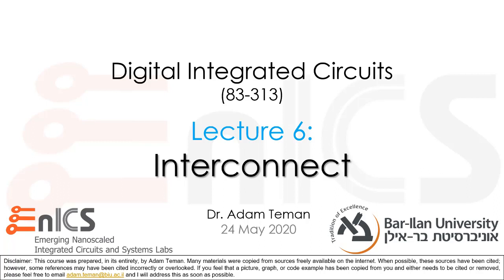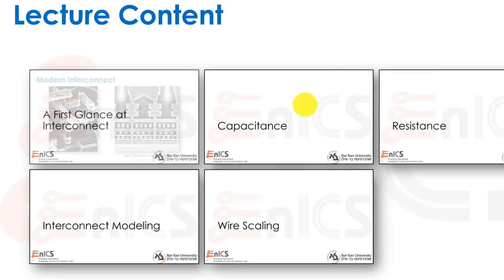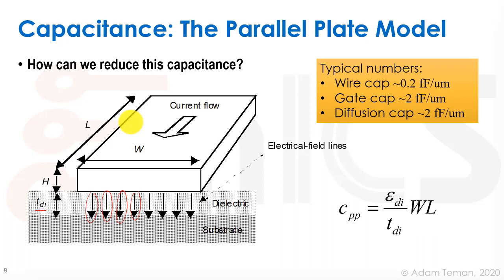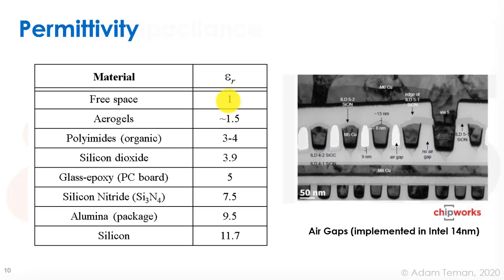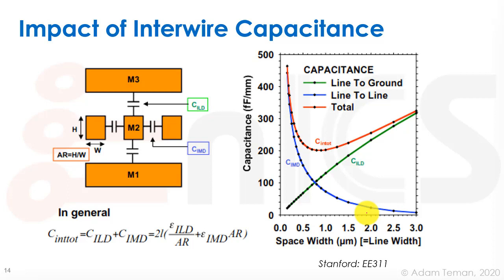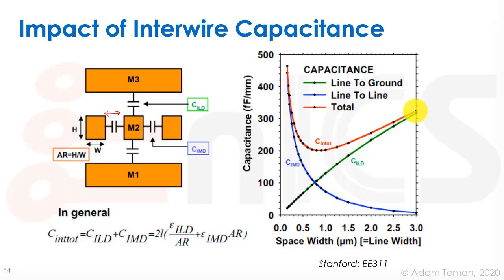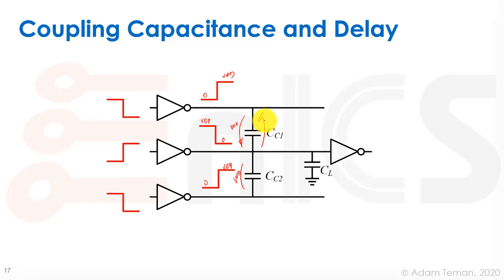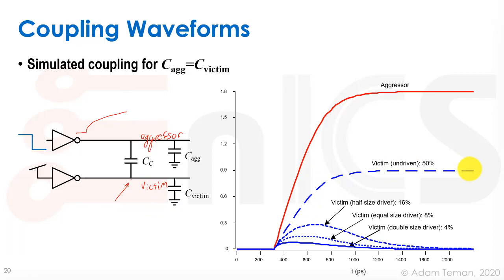VLSI - Lecture 6a: Interconnect (Capacitance)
Lecture 6 discusses interconnect and the parasitics associated with the wires not being ideal. Section 6a takes a first general look at interconnect and then describes capacitive parasitics in detail.